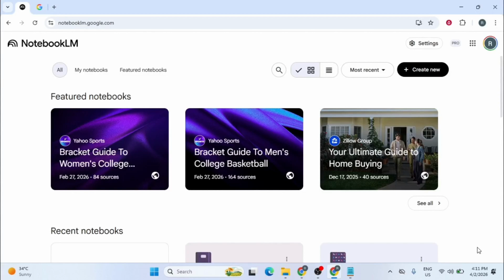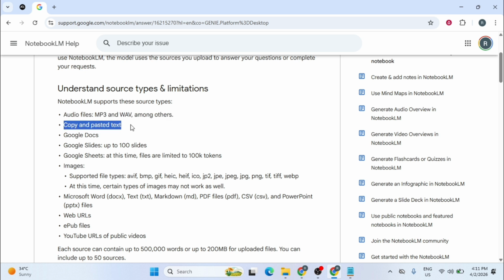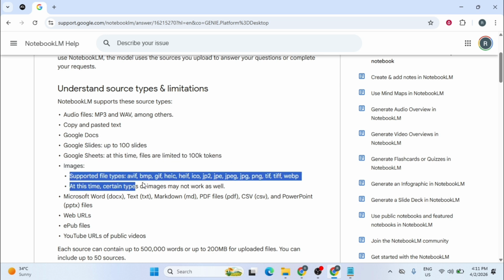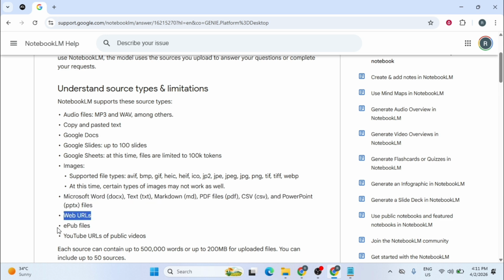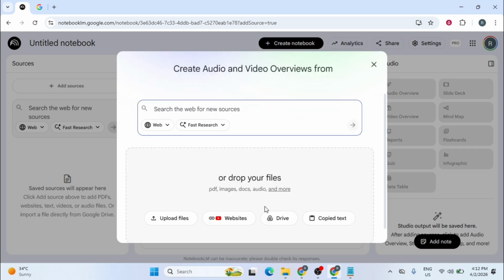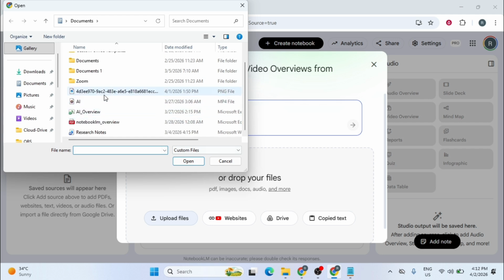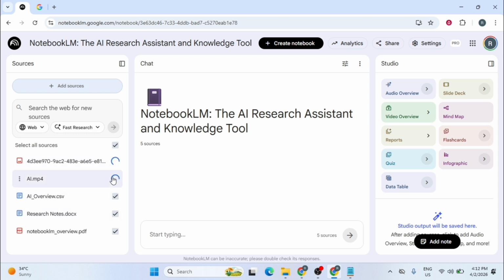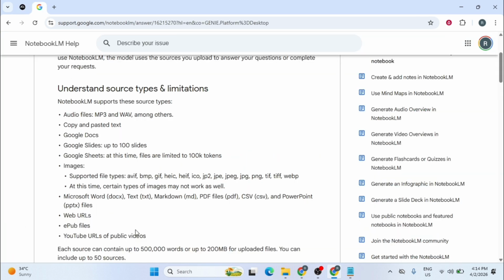What File Types Does NotebookLM Support - Quick Tutorial